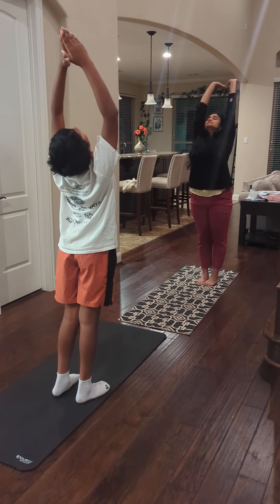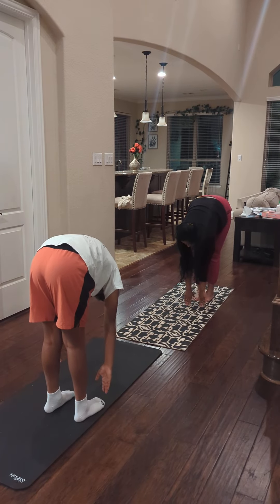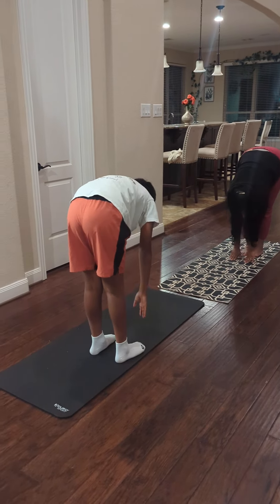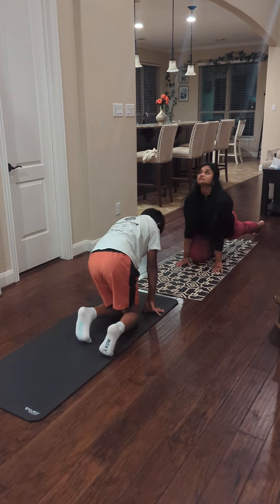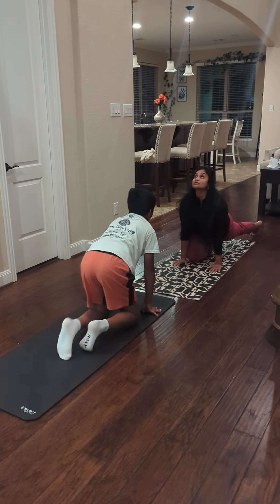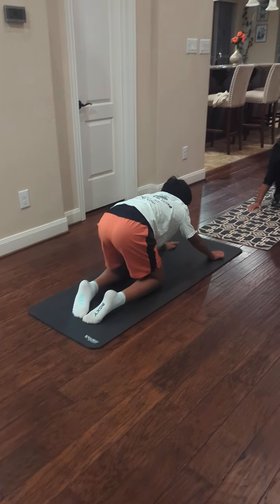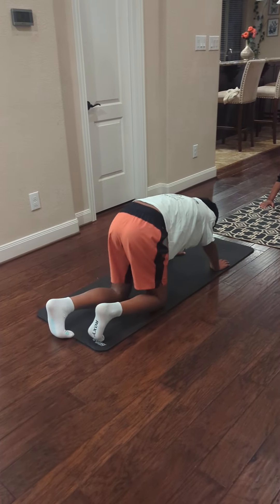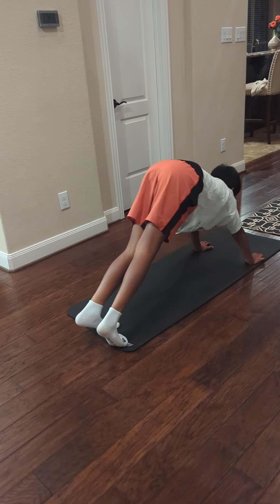February 26, 2024